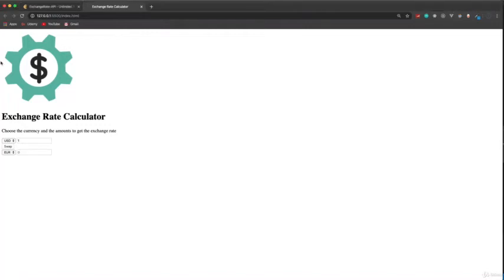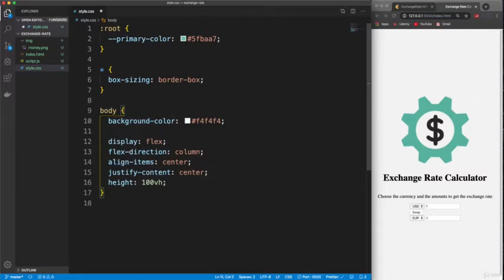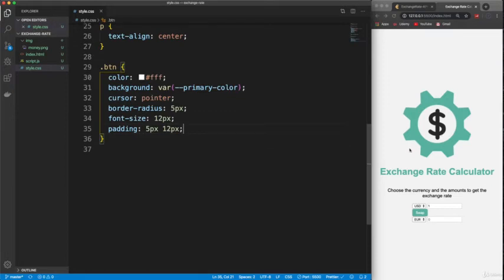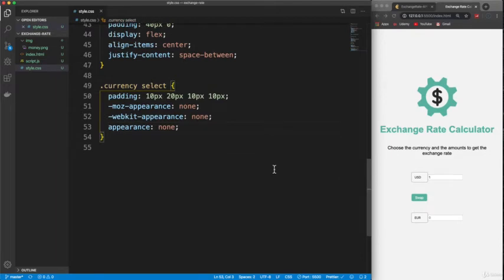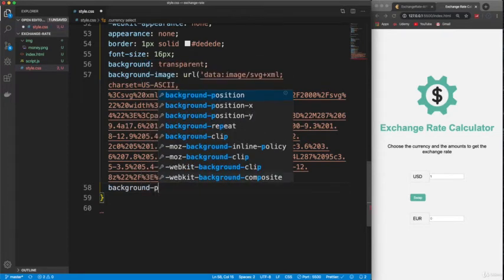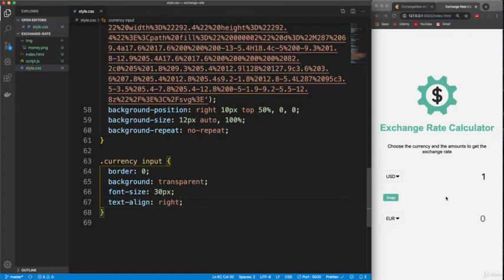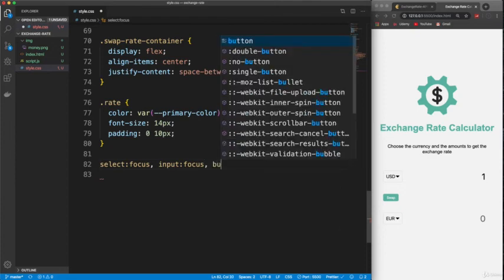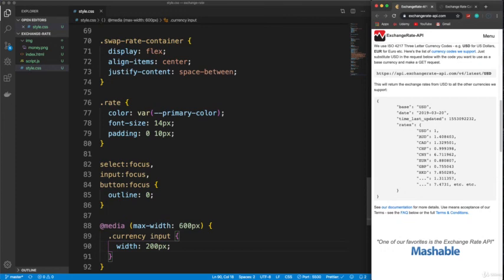20 Vanilla.Js Projects (21-25)(3)